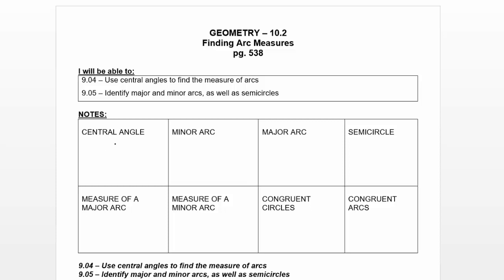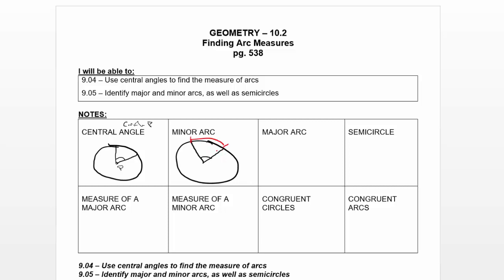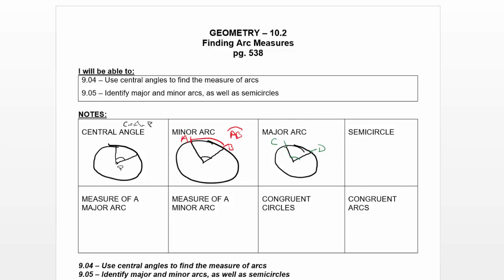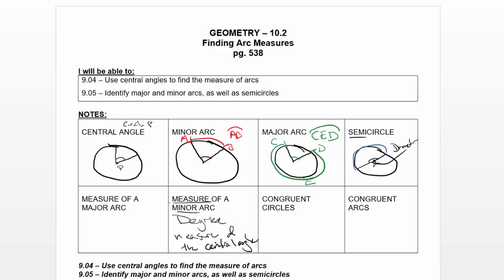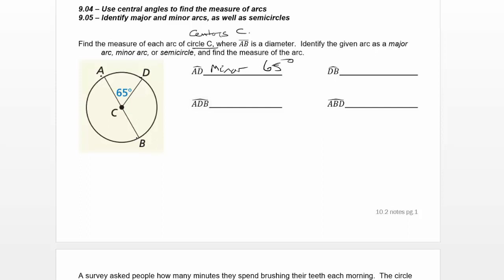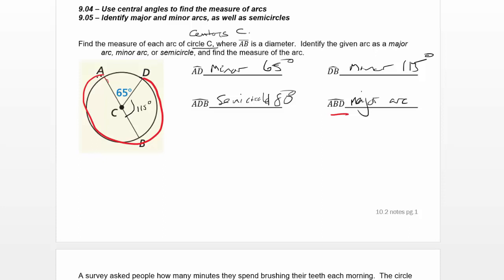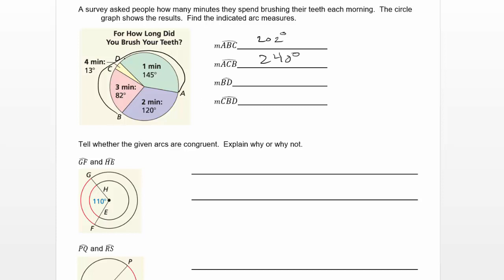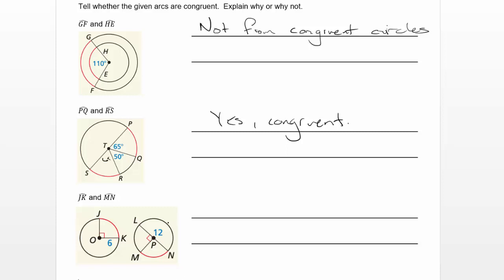Central Angles and Arcs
Introduction to central angles and arcs.  This video will be useful to complete learning targets 9.04 and 9.05